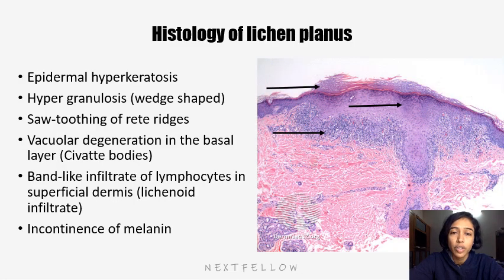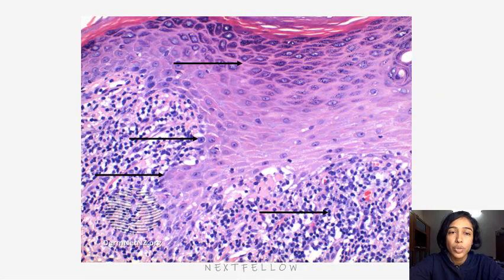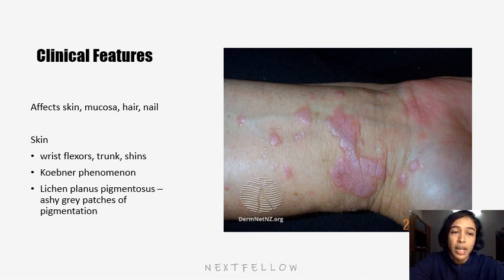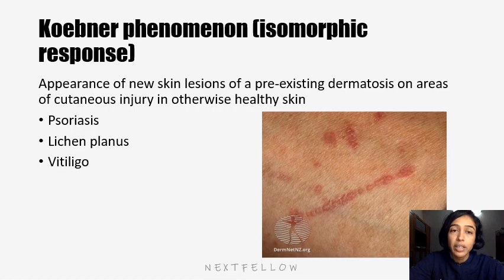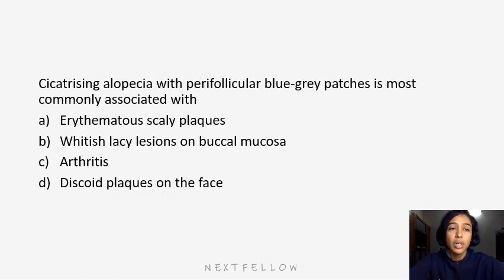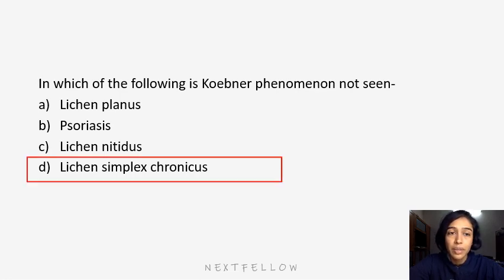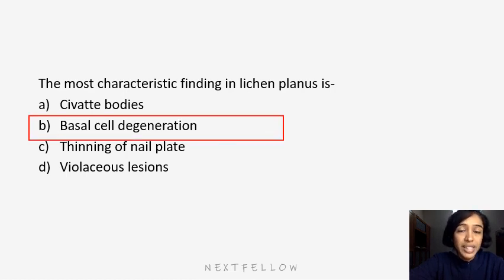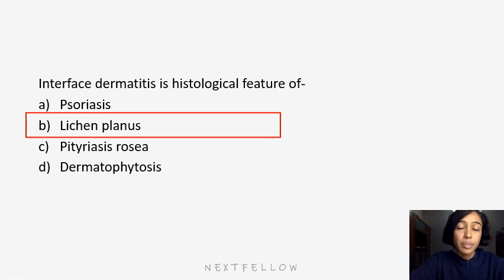Dermatology LICHEN PLANUS concept for neetpg, Inicet, Fmge, Next, mbbs